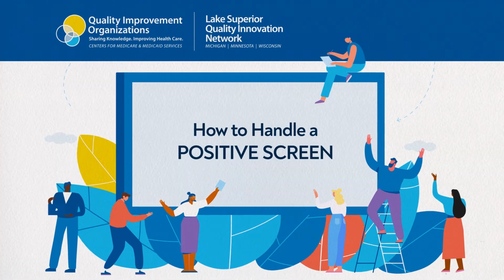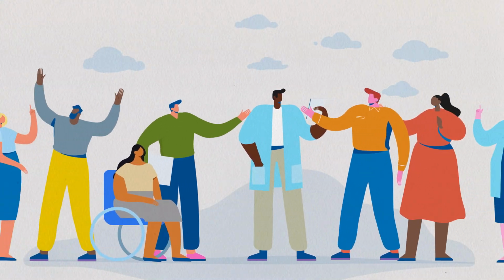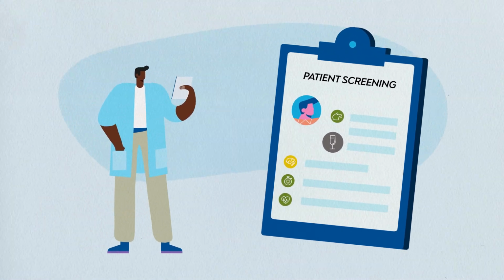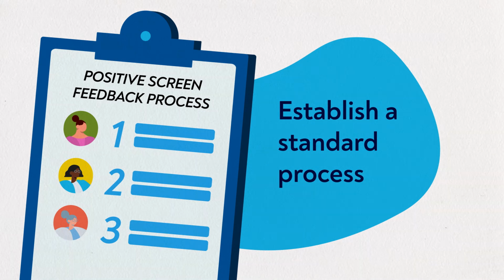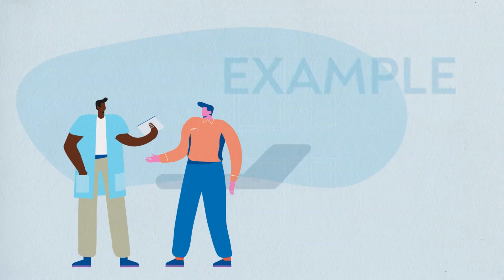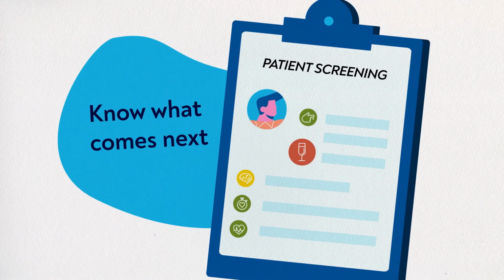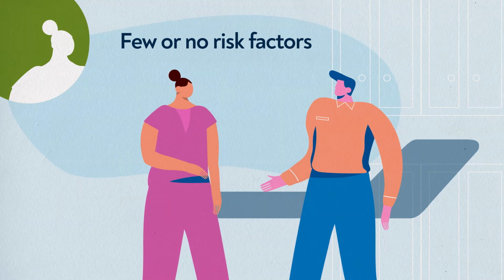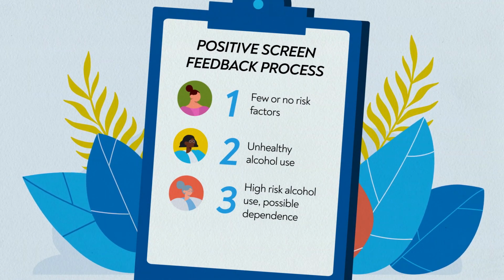Alcohol Screening Learning Module 2: How to Handle a Positive Screen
Implementing alcohol screenings is an important step in providing whole-person care. This is the second video in a four-part series to help your practice improve health outcomes and destigmatize behavioral health issues. It outlines best practices for creating a standard process for responding to a positive screen.

Visit and follow the Lake Superior Quality Innovation Network (Lake Superior QIN) YouTube page to watch all four videos in the series.

for more resources for improving clinics and patient outcomes.